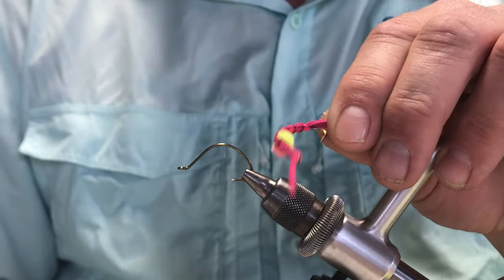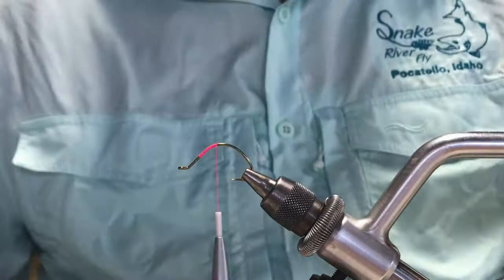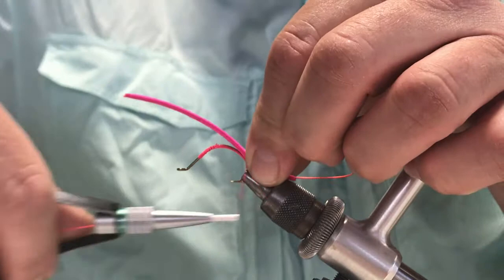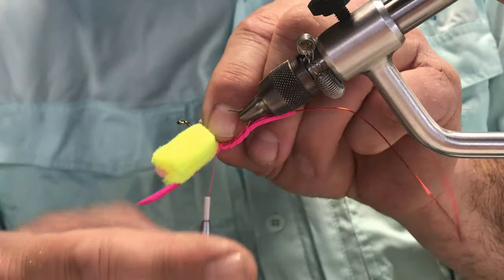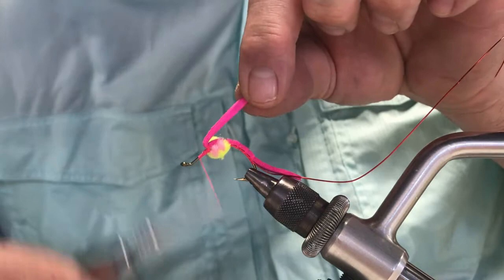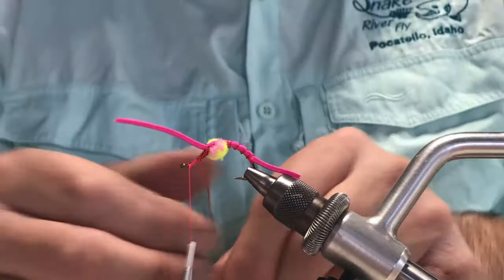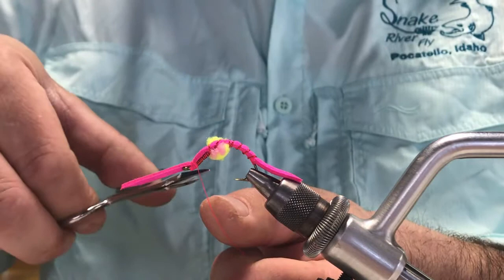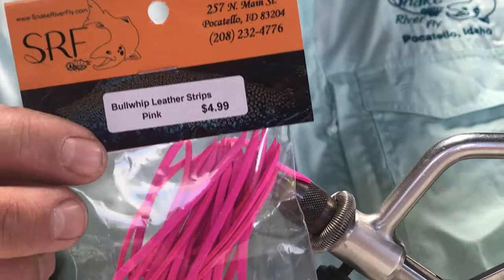Breakfast Burrito fly tying tutorial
Love the Bullwhip worm? Well it just got better! High water and spawning fish go hand in hand during the spring months, and this bug covers all your bases!